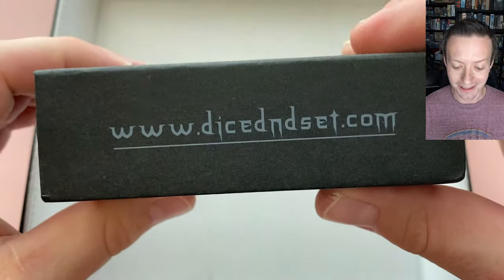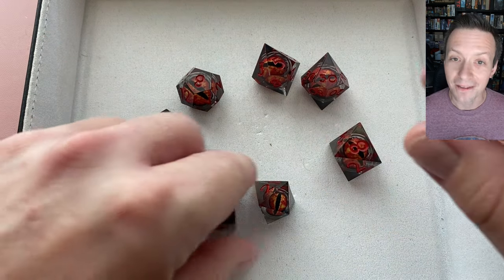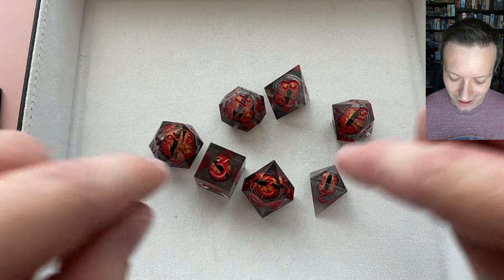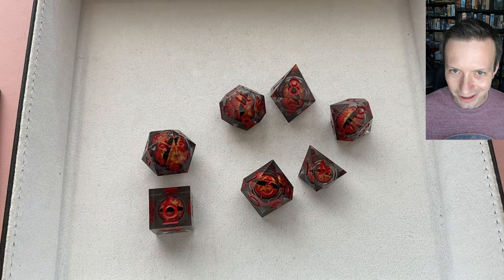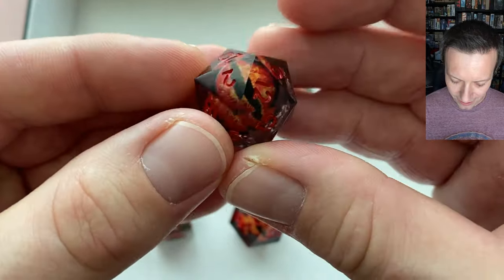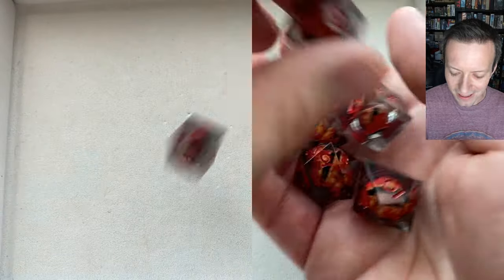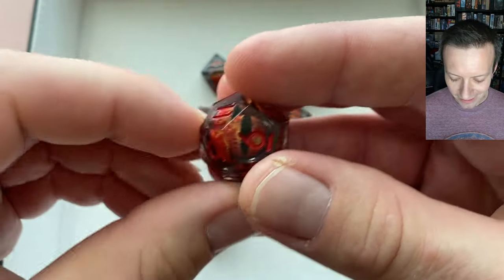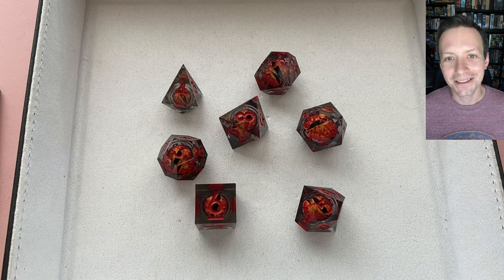Liquid Core Dice That STARE BACK At You!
Dice review for the liquid core, sharp edge resin, Dragon Eye Dice Set (Red) by Dice DND Set.

Watch these dice as they watch you back! Perfect for your dragonborn / dragonkin character, dragon battling, or even escaping the eye of Sauron in a Lord of the Rings adventure!

The perfect dicegoblin activity to expand your dice collection!

Is this the dice set for you and your D&D / Pathfinder / TTRPG and adventuring needs?

Let's get to the table and start rolling!